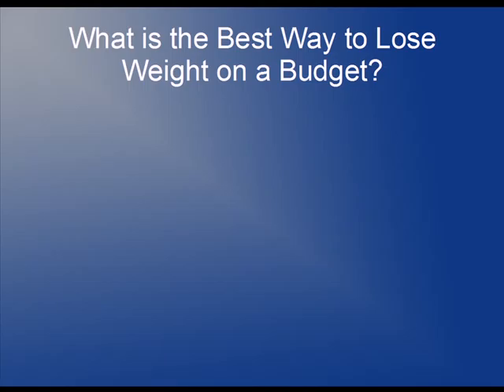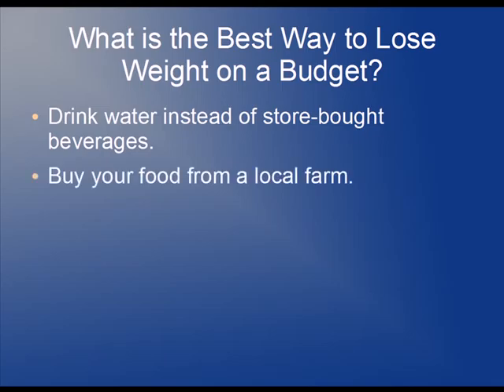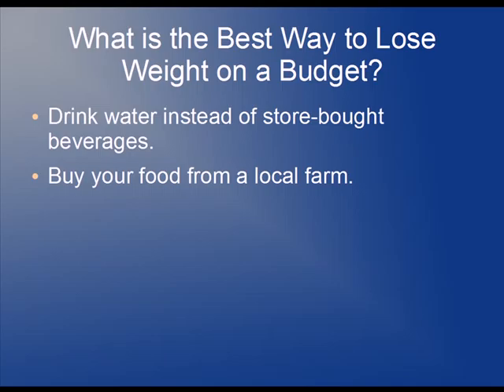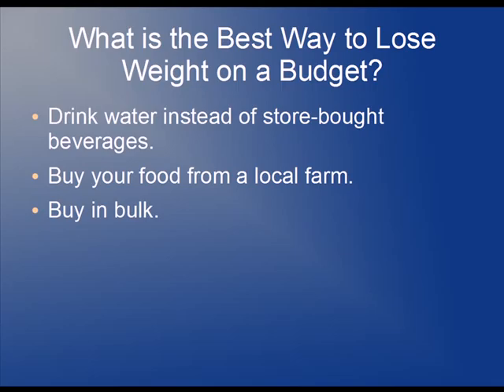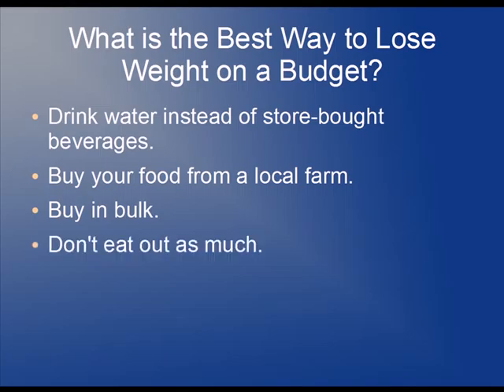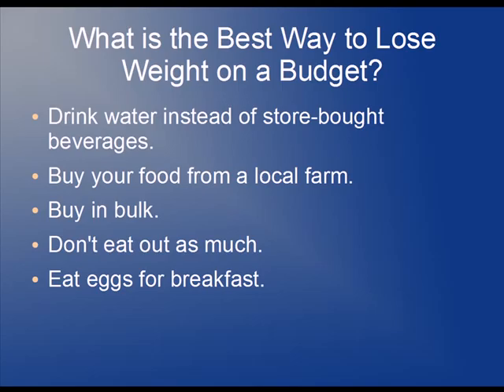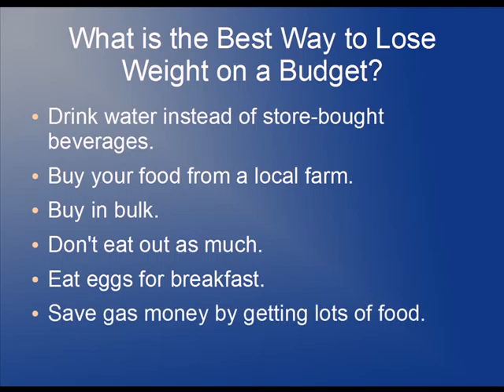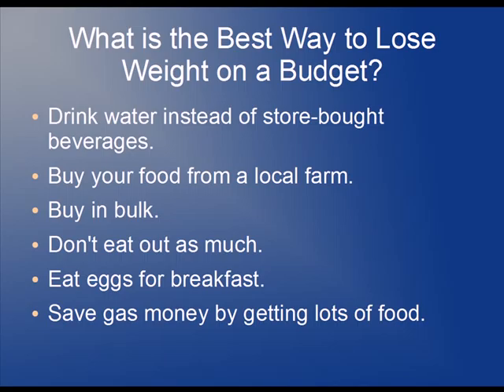How to Eat Healthy on a Budget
If you are trying to lose weight on a budget, there are several good ways to go about doing so.  For example, you can save a lot of money by drinking water instead of store-bought beverages.  (This is not only cheaper, but much healthier for you as well).

Additionally, you can buy food in bulk.  Buying food in bulk almost always results in discounted pricing, no matter where you do your shopping.

Another great way to save money is simply to avoid eating out.  Restaurant food is generally not very healthy and it's almost always more expensive.

Video Title:  How to Eat Healthy on a Budget